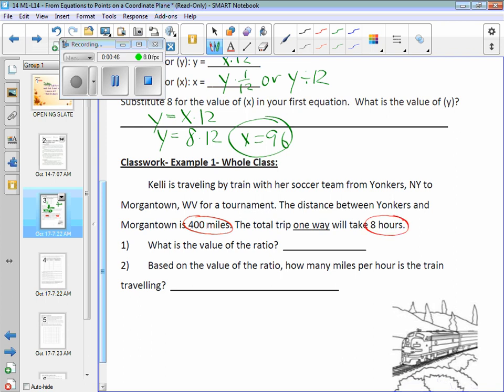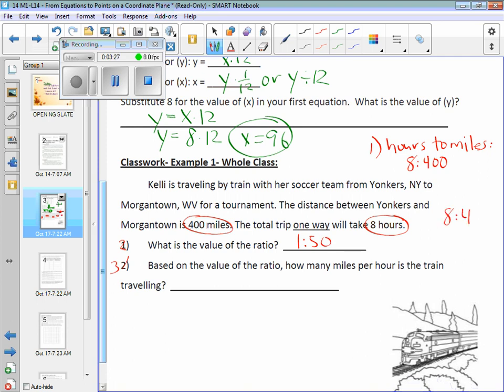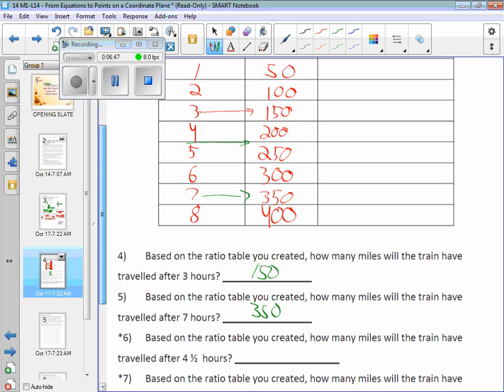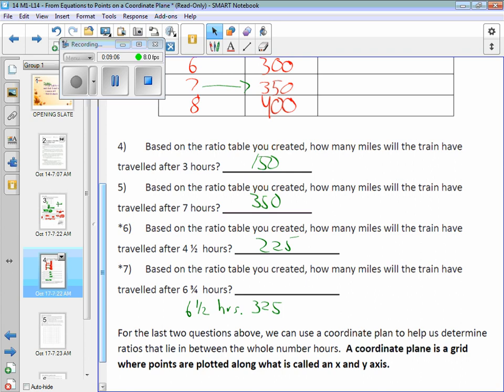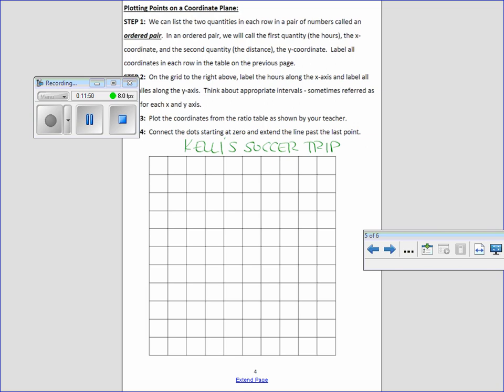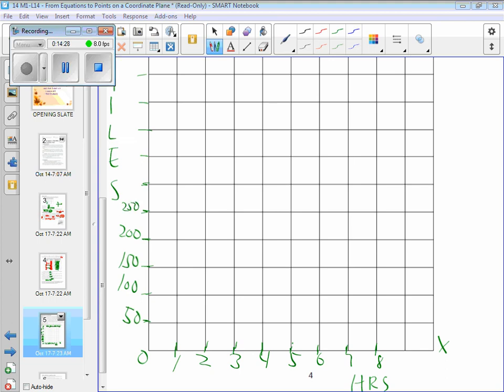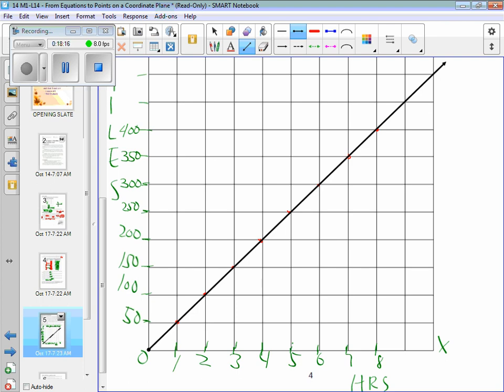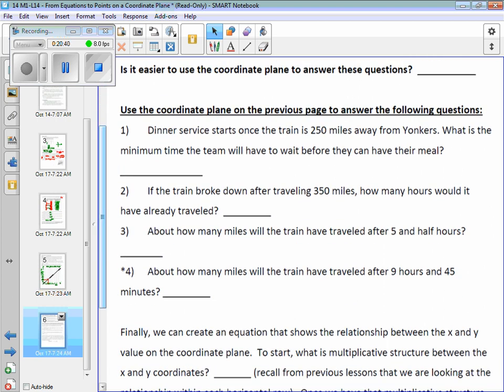14 M1 L14 From Ratio Tables to Coordinate Plane